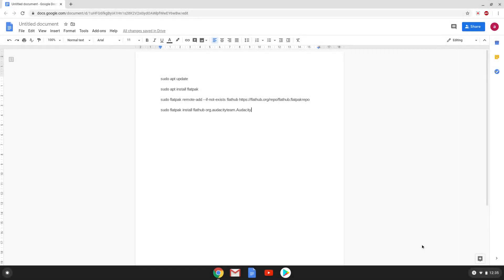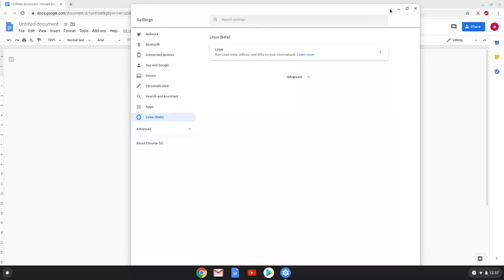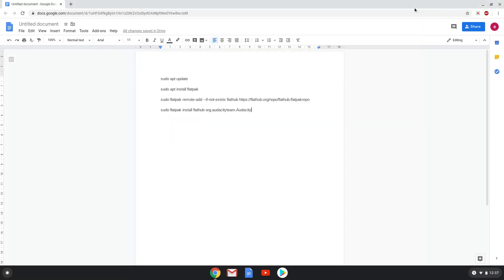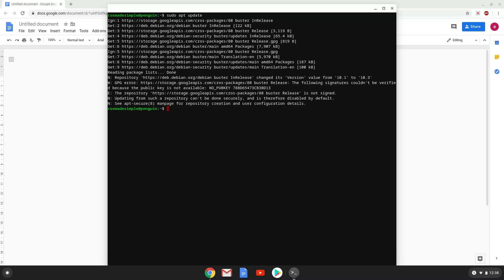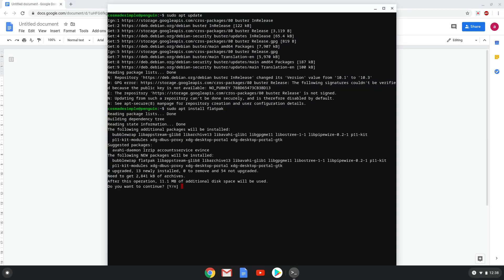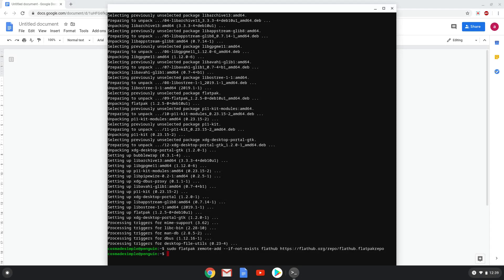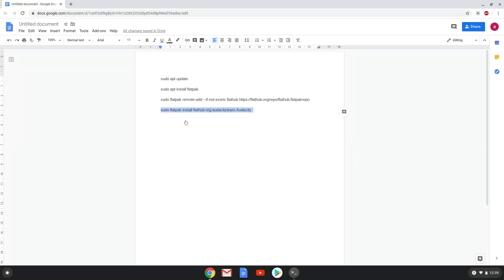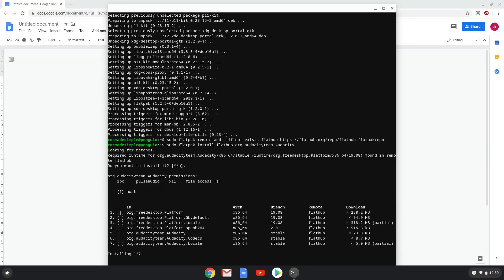How to install Audacity 2.3.3 on a Chromebook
In this video, we are looking at how to install Audacity 2.3.3 on a Chromebook.